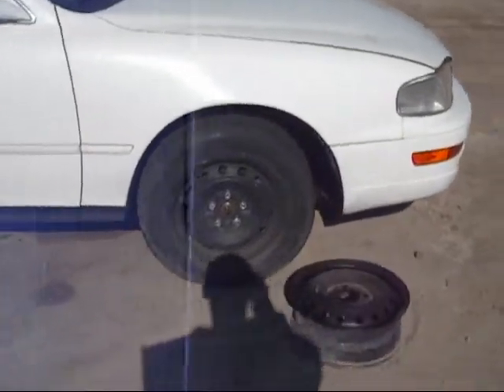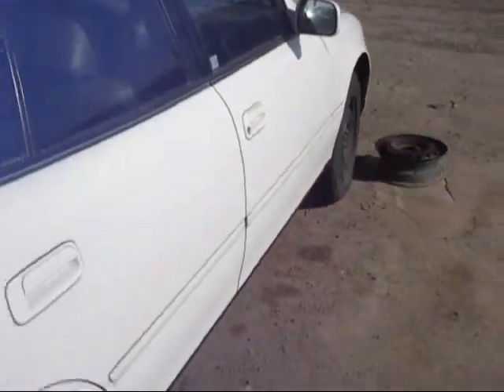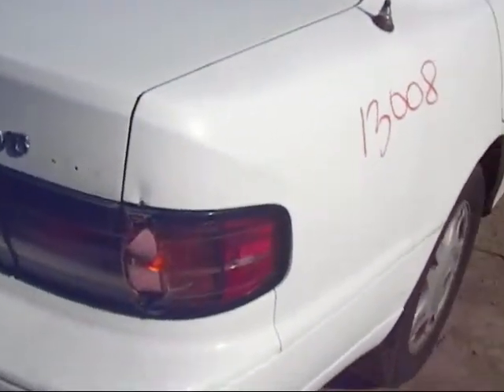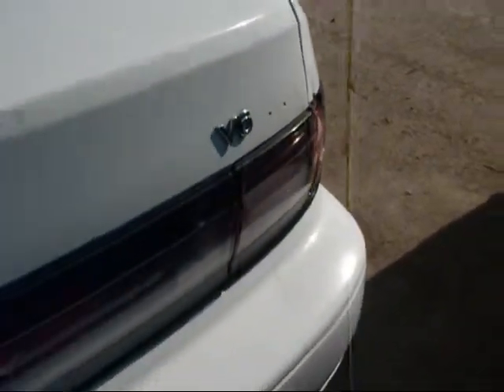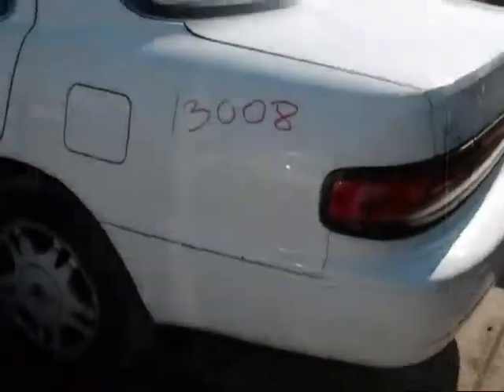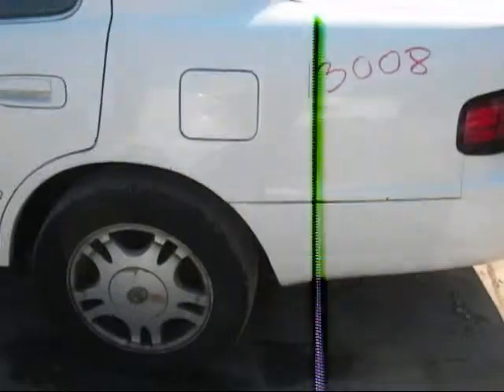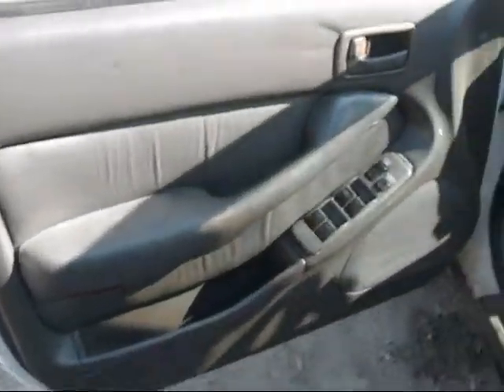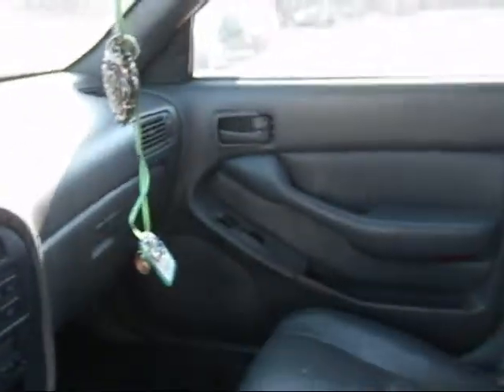1993 Toyota Camry 13008